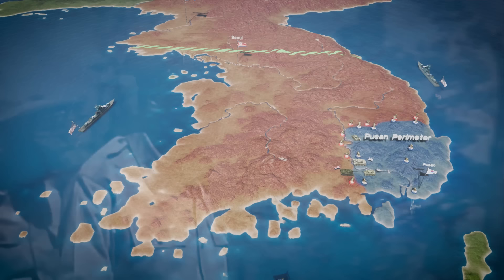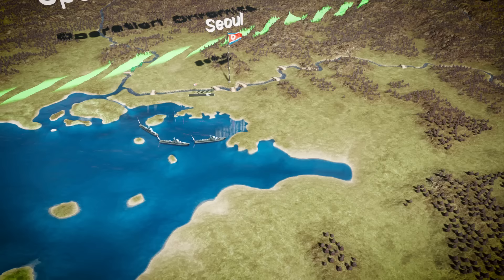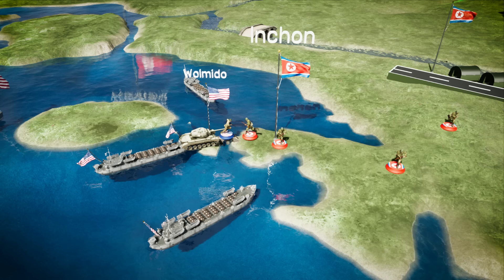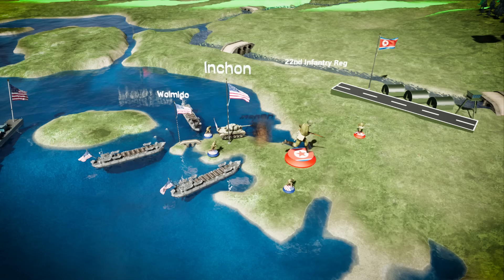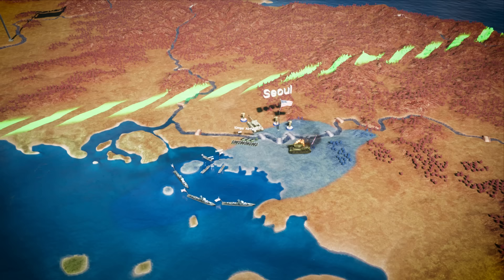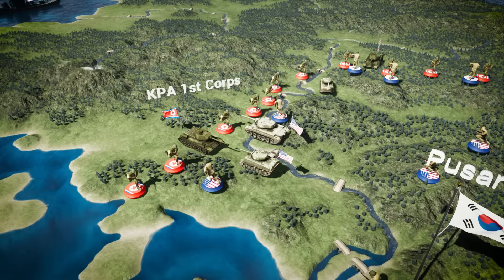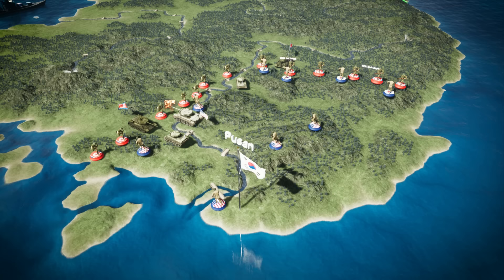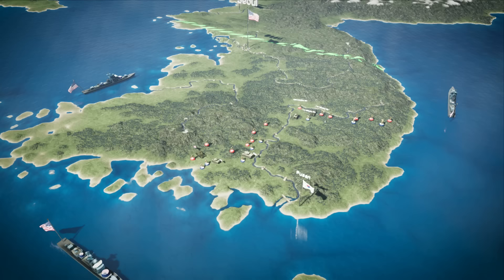Korean War 1950-1953 - Battle of Inchon 1950 - COLD WAR DOCUMENTARY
In the new episode of our animated historical documentary series on the Korean War, we will cover the counter-attack of the UN forces led by the USA in what was later called the Drive North. This video also features the battle of Inchon of 1950

We are grateful to our patrons and sponsors, who made this video possible

The video was made by our friend Benjin Pratt.